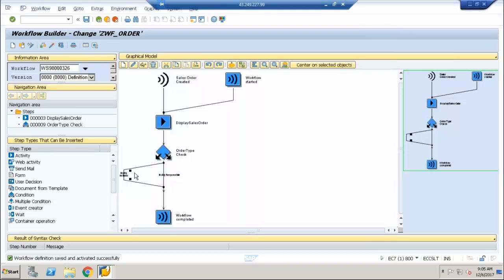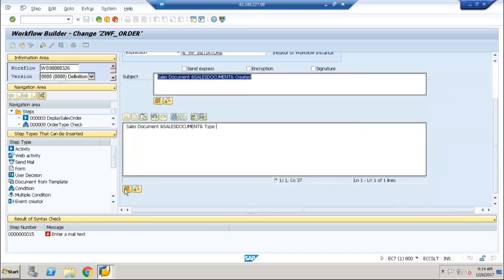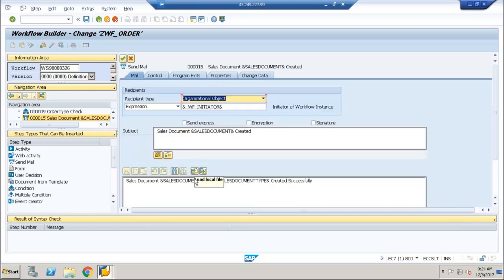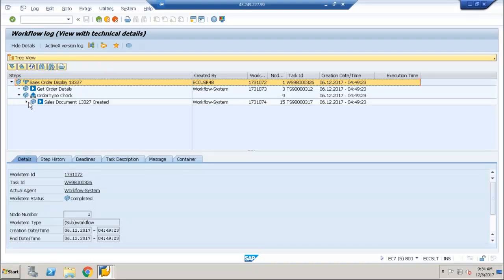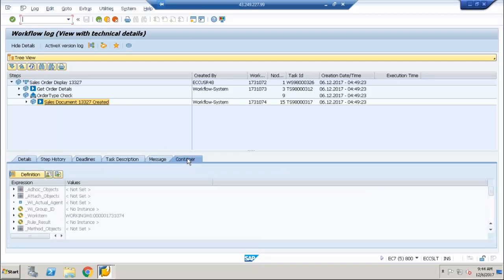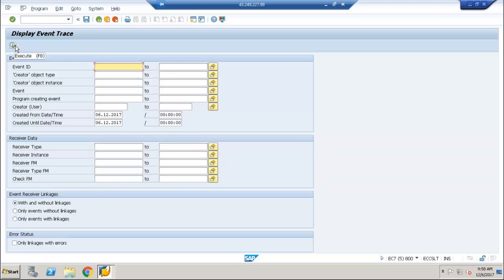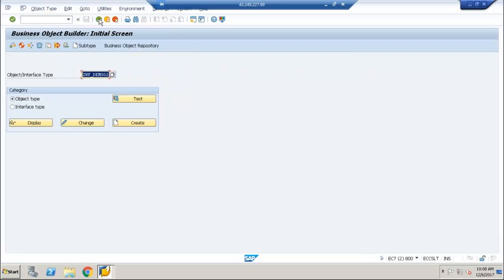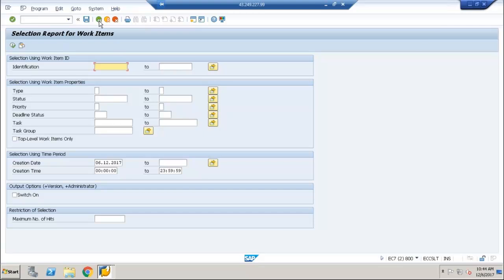SAP Workflow Analysis| Class 5